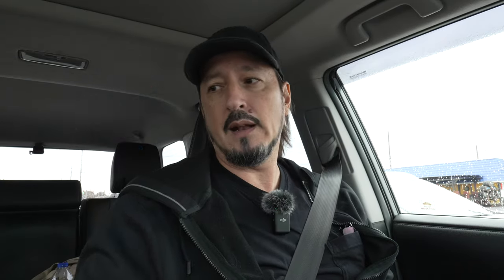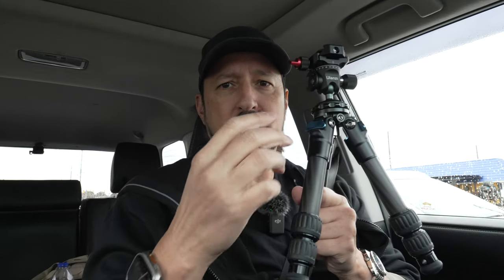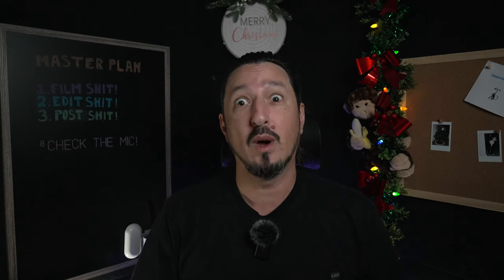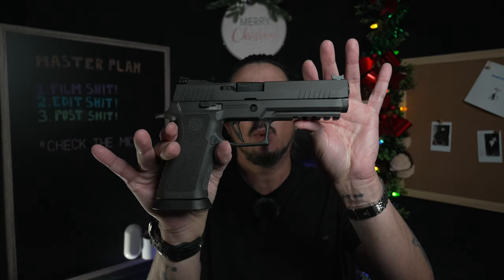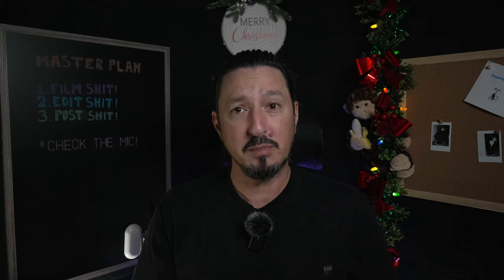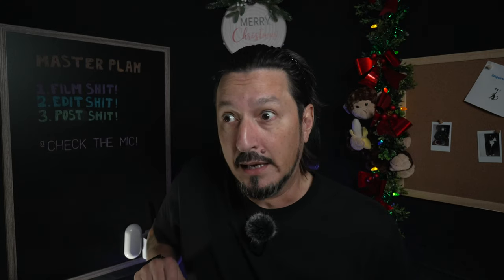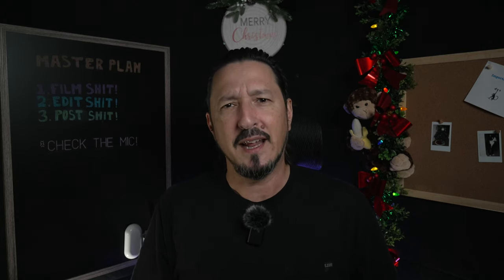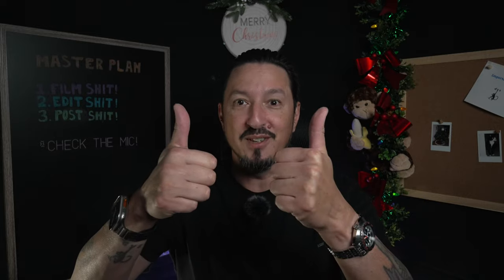Lost And Found!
Was a fun day!  I found stuff, I had stuff delivered, and I played with stuff!

My gear . . .

Sony FX30
Sony ZV-e10
Insta360 One RS
Insta360 One RS One Inch 360
Fujifilm X-T4

Freewell Filters
Sony ECM-B10
Mantis Pod 2.0
Platypod Extreme